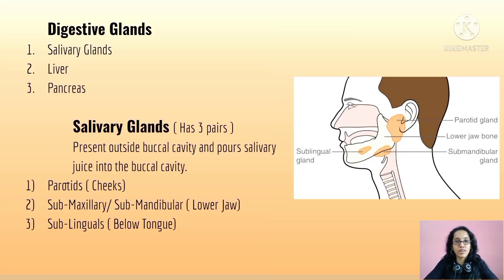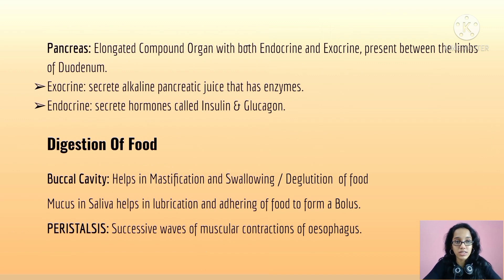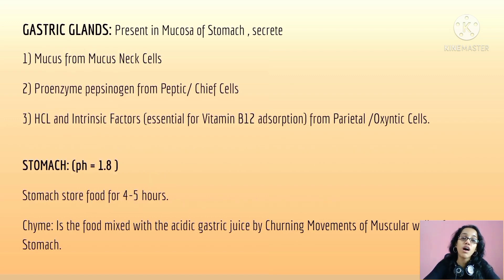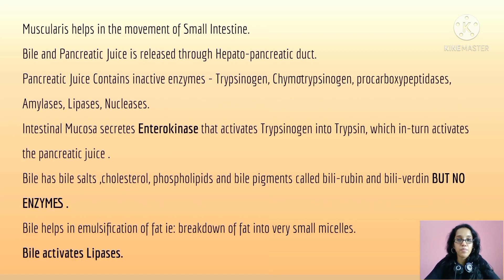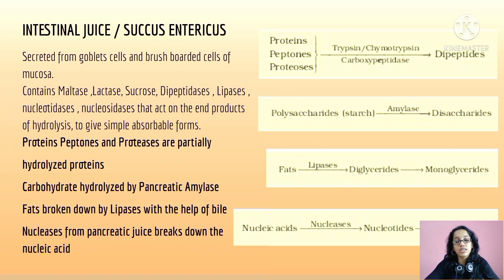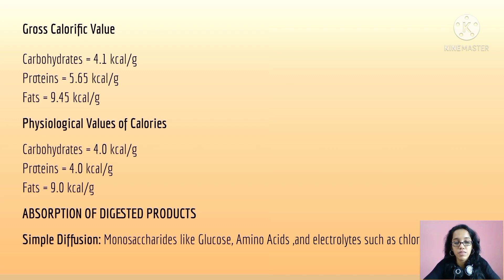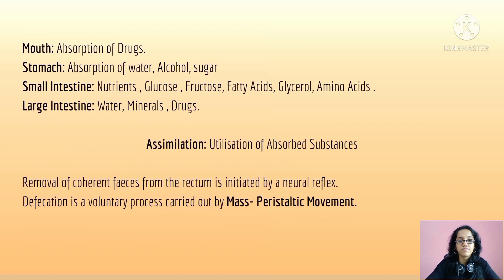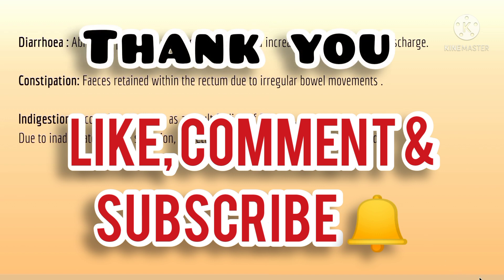Digestion and Absorption Class 11 Biology Part 2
BEST WISHES TO ALL FOR NEET 2021-22

THIS IS PART 2 VIDEO ON THE CHAPTER DIGESTION AND ABSORPTION FROM CLASS 11TH NCERT AND IT HAS ALL THE POINTS IN THE BEST SIMPLIFIED MANNER POSSIBLE, SEE THE PART 1 VIDEO FOR MORE CLARITY, AND FOR YOUR FINAL SPRINT AS ALL TOGETHER IT TAKES 20 MINUTES TO COMPLETE FULL REVISION ON THE CHAPTER.
SAVE YOUR TIME BY SPENDING LESS TIME ON YOUR THEORIES.
WORK OUT MAXIMUM PROBLEMS.
BEST WISHES ONCE AGAIN
ANEENA